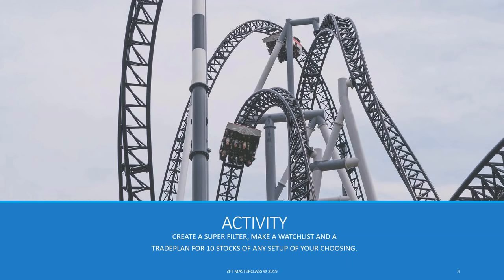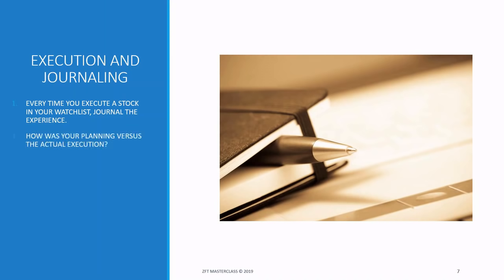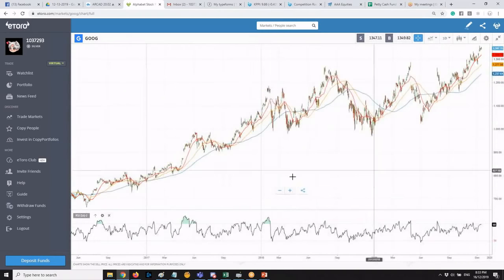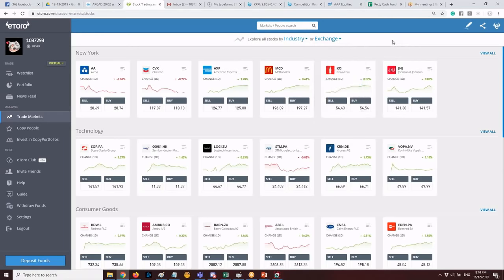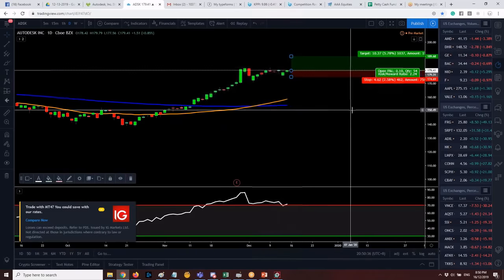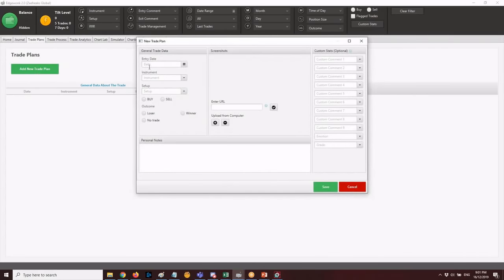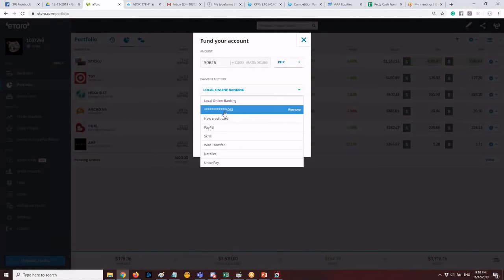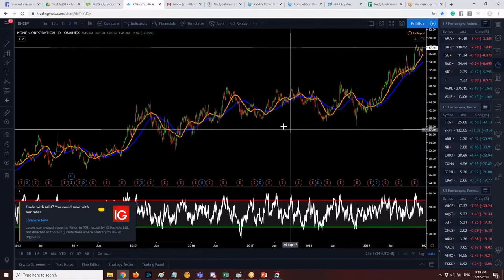ZFT MasterClass : Lesson Consolidation by Zeefreaks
One of the many sessions in Zeefreak's Masterclass : Session includes creating trading filters, journaling, some tips and tricks in the market, and a glimpse of the global markets.

If you still haven't opened an account for Global Trading,

You can practice using a virtual account or go trade directly using their platform. They have a CopyTrade feature as well if either you're a good trader looking to build capital and manage funds - without managing funds directly and exposing yourself to risk, but reaping the benefits of profit-sharing, or if you have the capital but just want other people to trade for you because of some reason.

For the Trading Journal, Edgewonk

You can have a 30USD Discount with this code : vitaminC

Having a journal is extremely important especially when you're planning to be a professional in this industry. The best thing about Edgewonk is that they have created a journal that's top of the line and can be customizable according to your needs. A bit pricey but that's a one time fee and you'll get it forever - no more subscriptions.